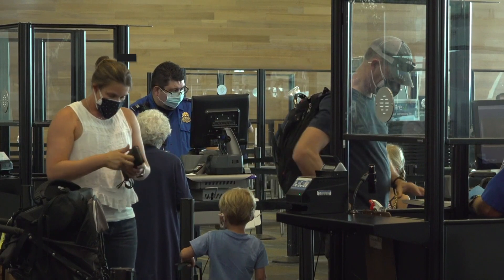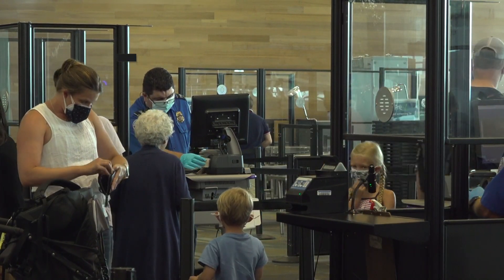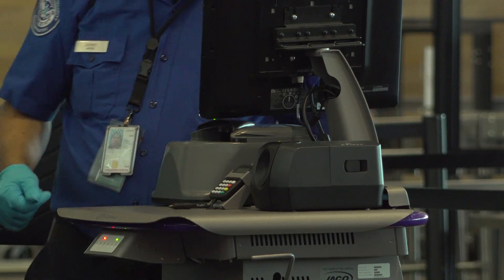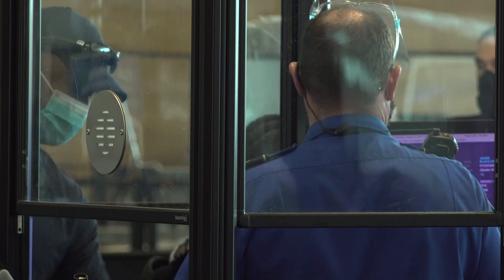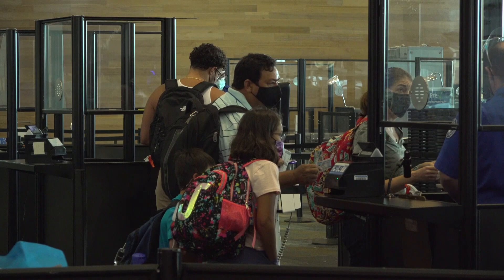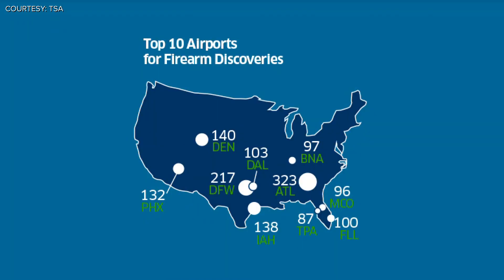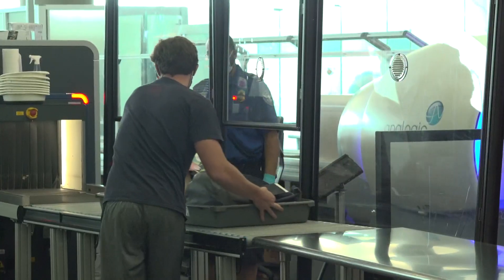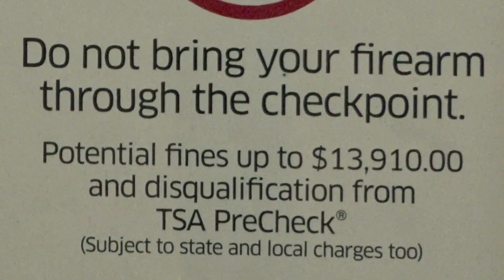New identification technology at TSA checkpoints is making air travel more efficient and secure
If you are flying through the Tampa International Airport, you may not have to scan your boarding pass at the security checkpoint, only your license. TSA is phasing in new technology, called CAT machines, improving security in airports in Florida and nationwide.